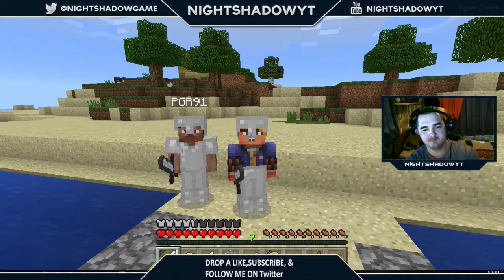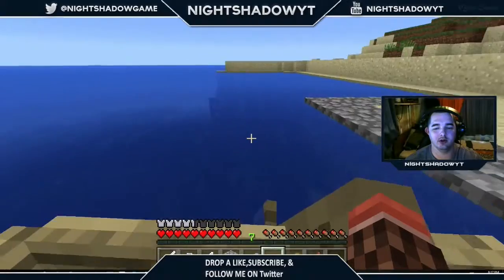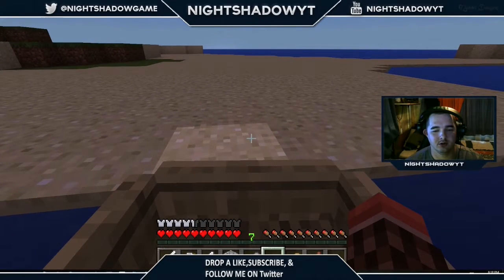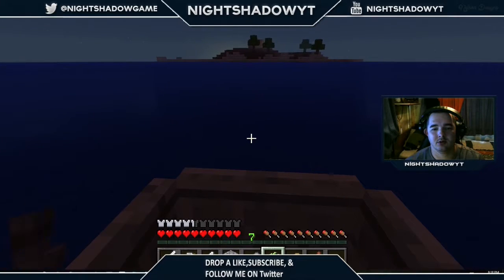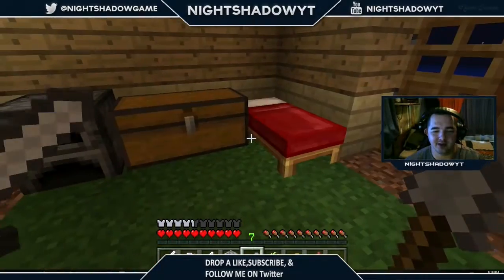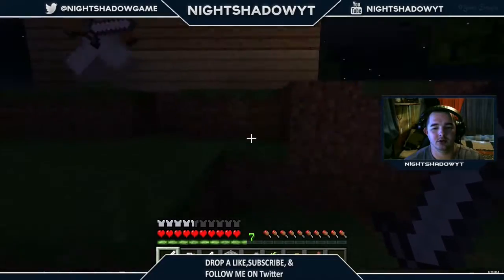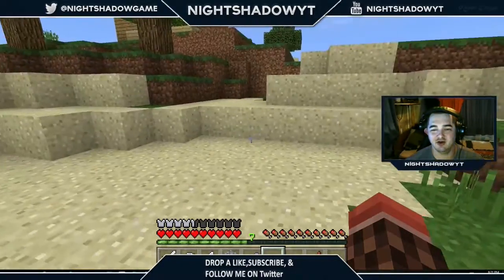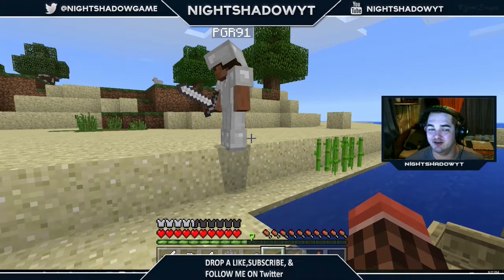Co Op Survival Island Series With PGR91 In Minecraft Windows 10 Edition Beta Ep #5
want to join the Freedom Family? then click on the link below to find out more :D or ask me about it on twitter